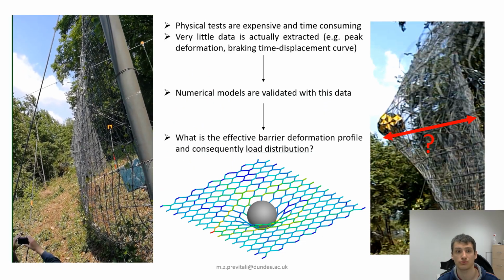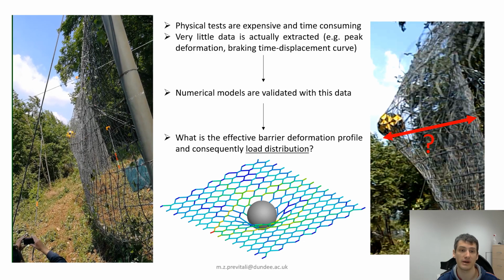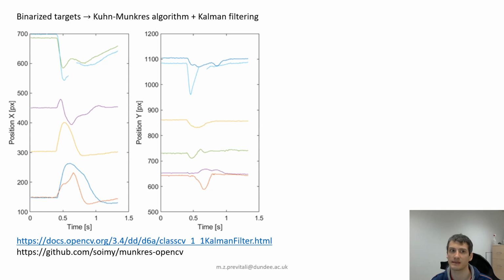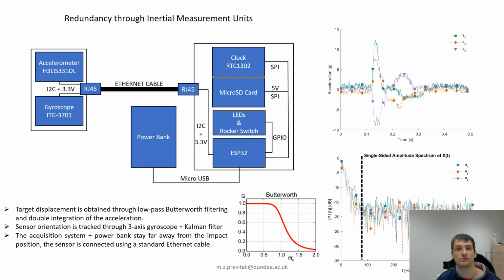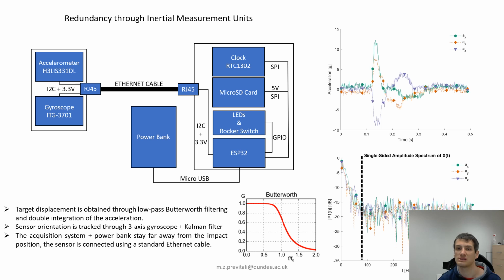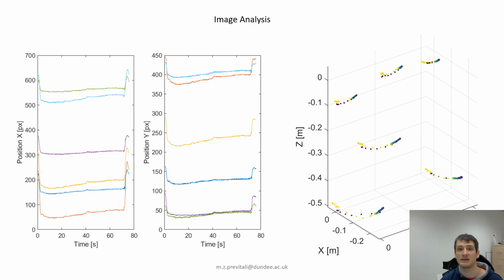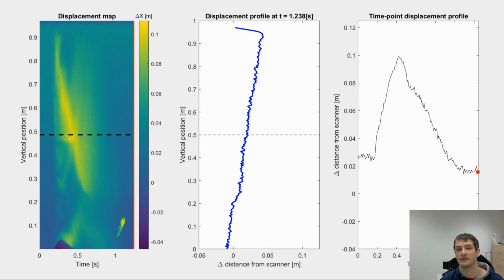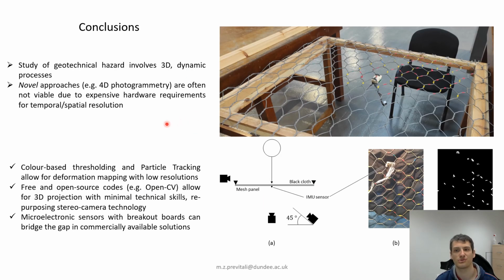Large-displacements data logging using low-cost IMU sensors and Image Analysis (Georesilience 2023)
The video presentation I had made back then. I guess it's fine to show this since the conference passed & the documents are open access.

Full title: Development of an acquisition system for high deformation barriers using low-cost IMU sensors and Image Analysis